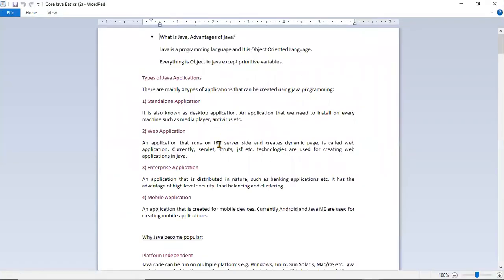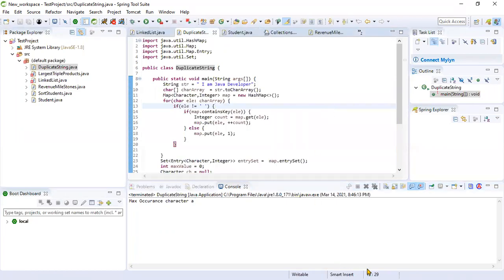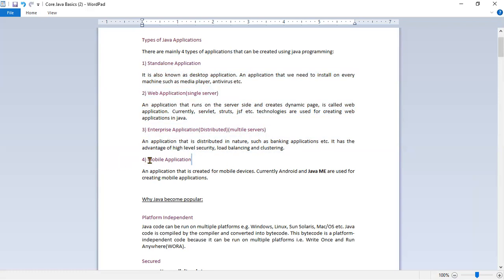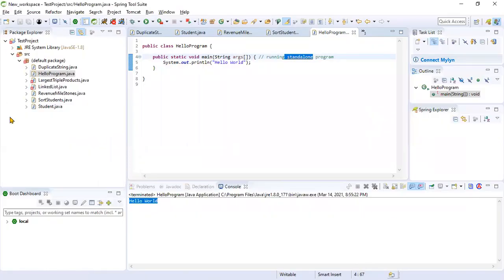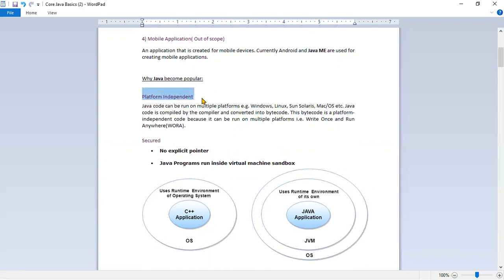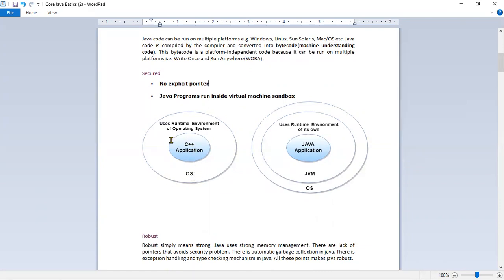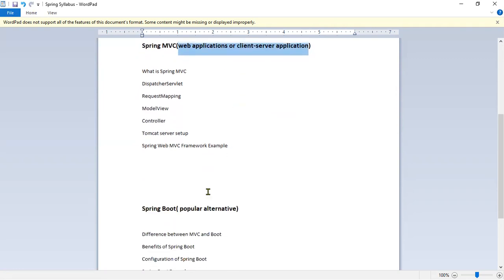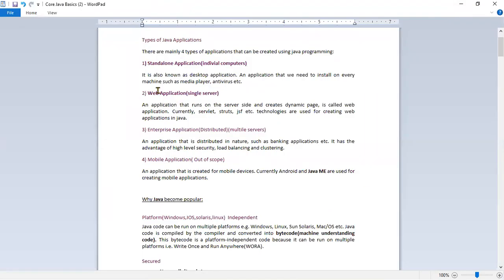Core Java Basics 1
Learn Java Core Java Basics 1